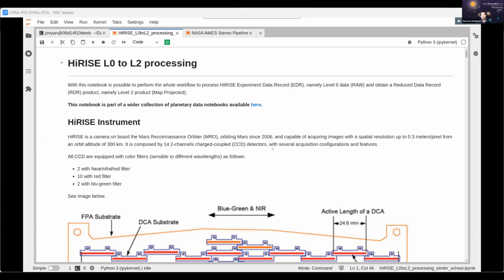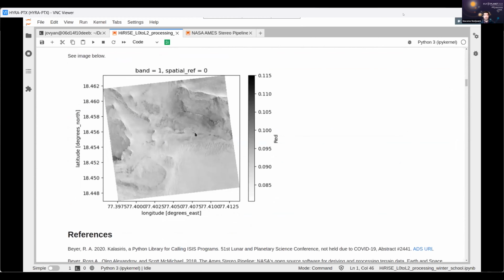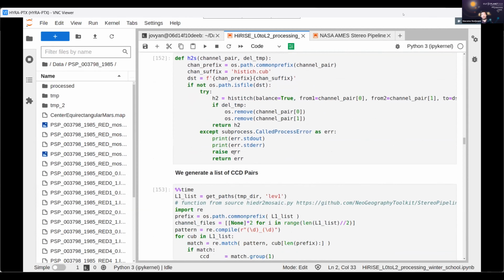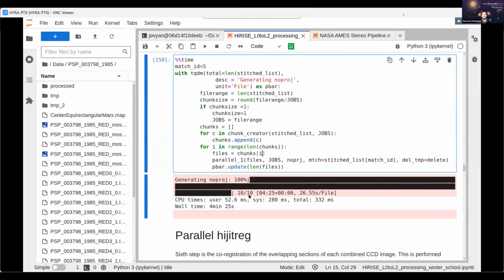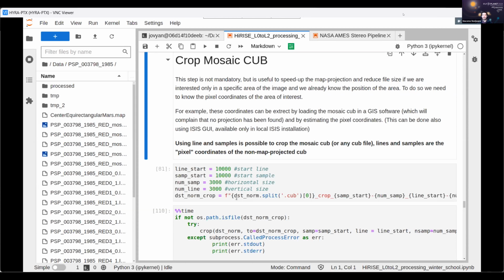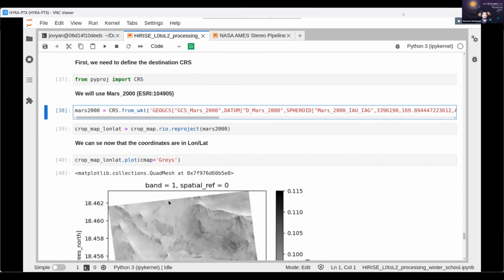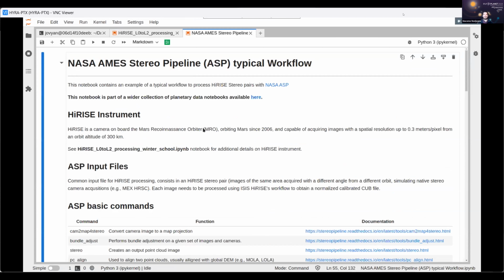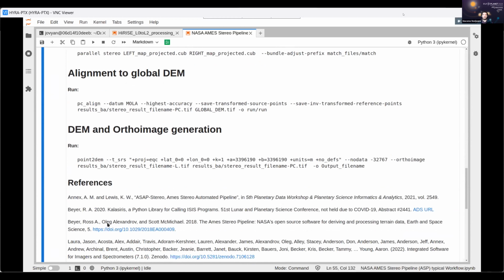GMAPJupyter ISIS, & ASP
Giacomo Nodjoumi (Constructor University)